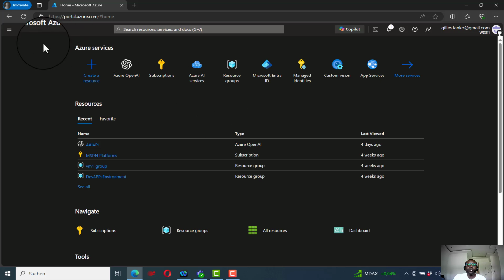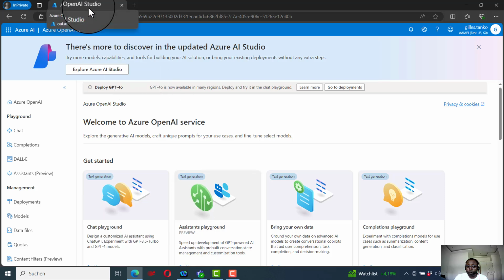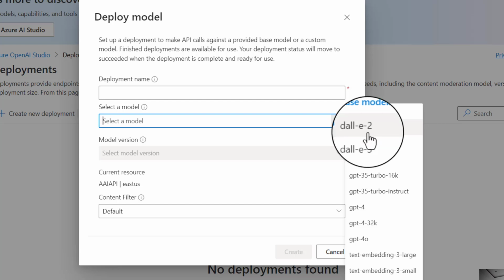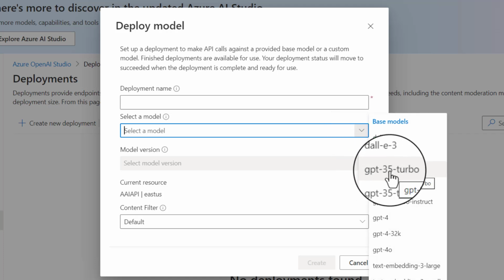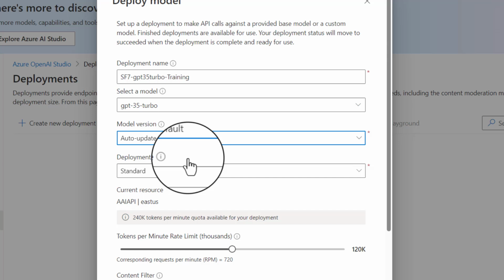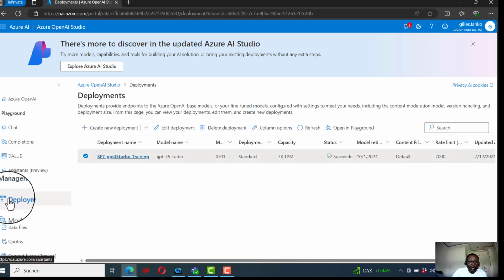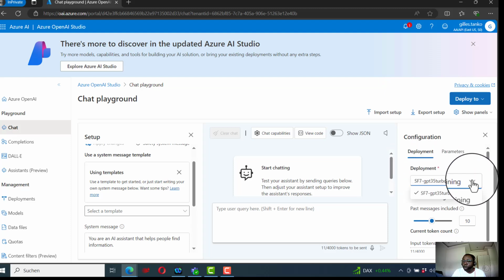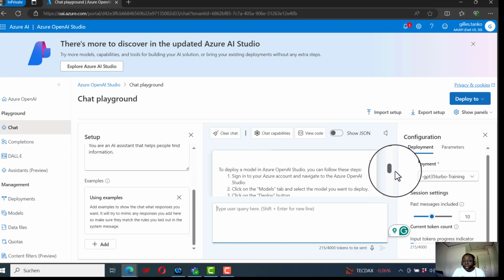Azure OpenAI offers access to OpenAI’s powerful language models through the Azure cloud platform.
Azure OpenAI Studio is a user-friendly interface that allows you to interact with OpenAI's powerful language models without needing to write any code. It is designed to make it easy for users to experiment with and harness the capabilities of these models for various applications.
In this tutorial you will have a short introduction on how to deploy a model.

Deploying a model using Azure OpenAI involves several steps, including setting up your Azure environment, configuring the model, and making it accessible through an API. Here’s a detailed guide on how to deploy a model in Azure OpenAI:

Step 1: Set Up Your Azure Environment
Create an Azure Account:

Sign up at the Azure portal if you don’t already have an account.
Create an Azure OpenAI Resource:

Go to the Azure Portal.
Click on “Create a resource”.
Search for “Azure OpenAI” and select “Azure OpenAI Service”.
Click “Create” and fill in the required details (Subscription, Resource Group, Region, and Resource Name).
Choose a suitable pricing tier and click “Review + create”, then click “Create” again to deploy the resource.